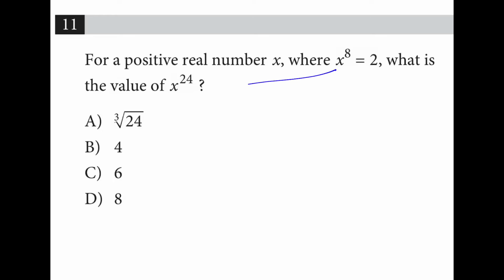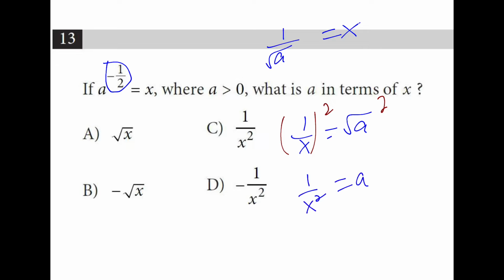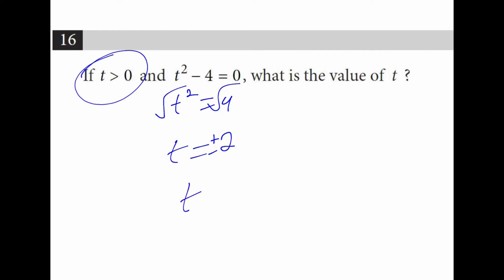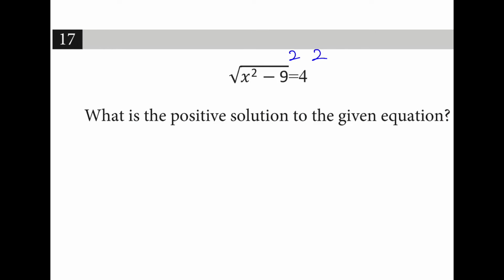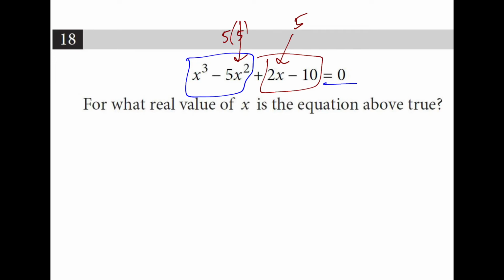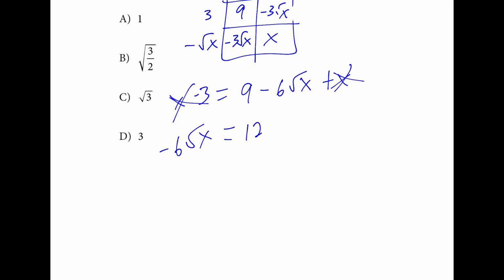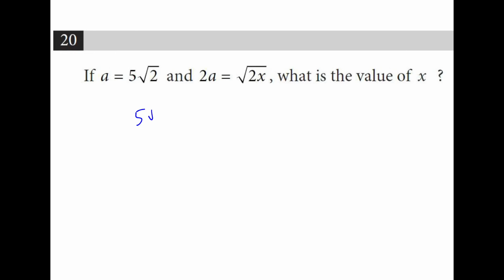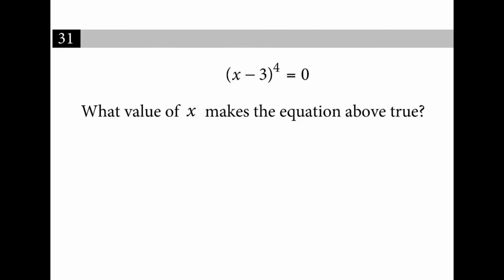Solving Exponential Equations 2